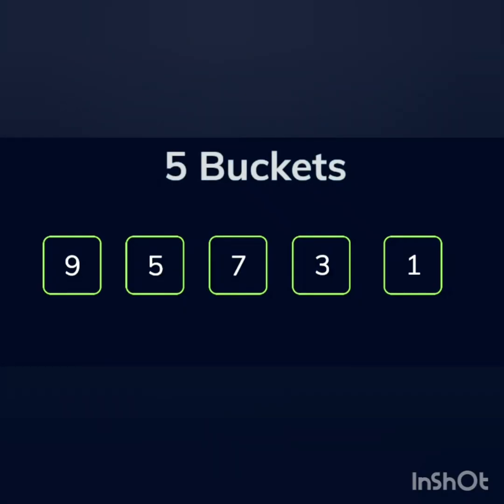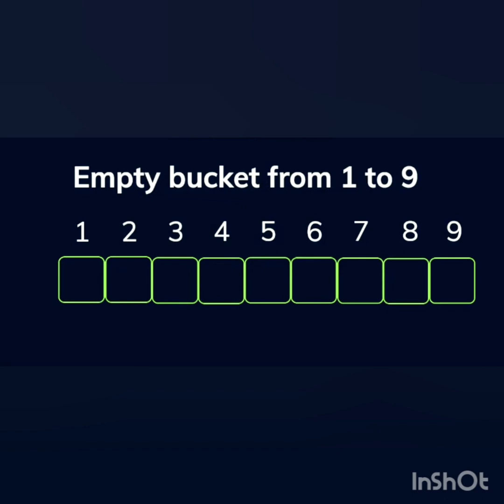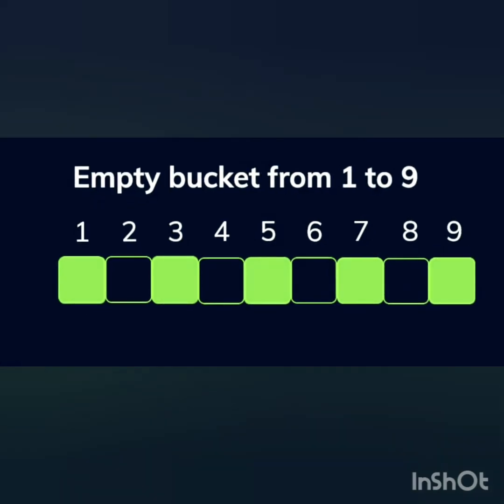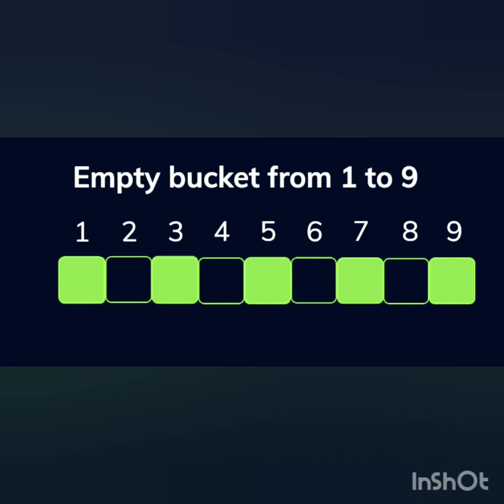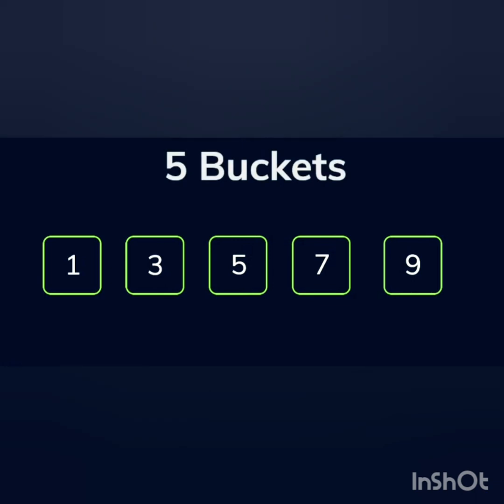assignment on bucket sort